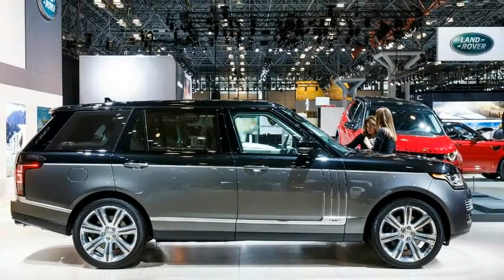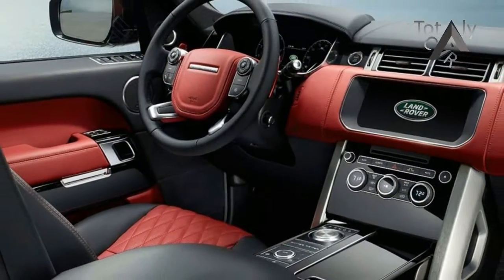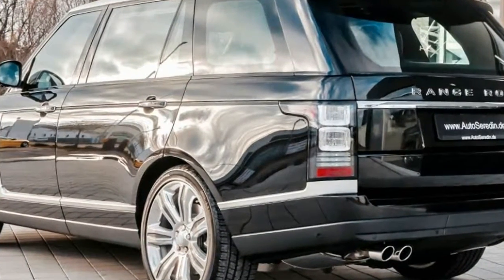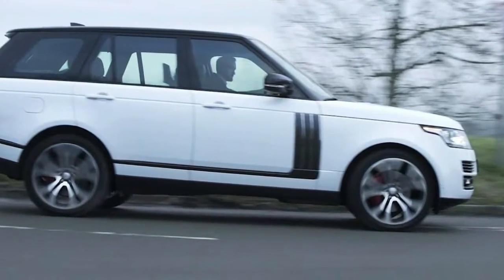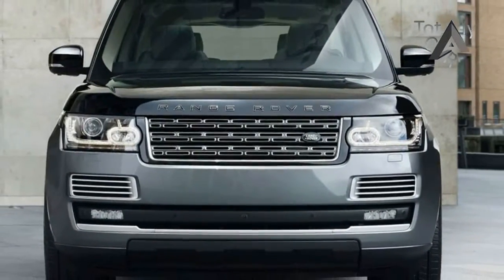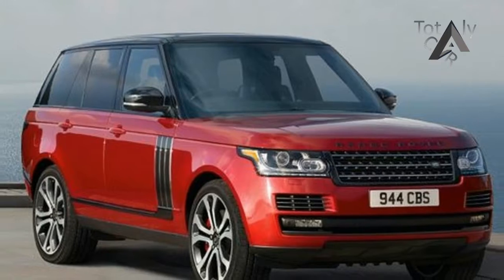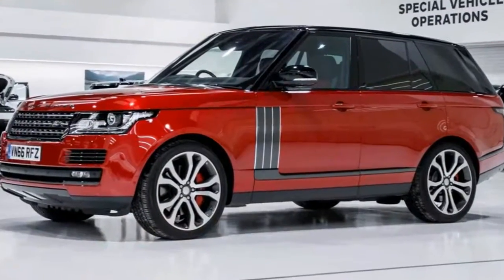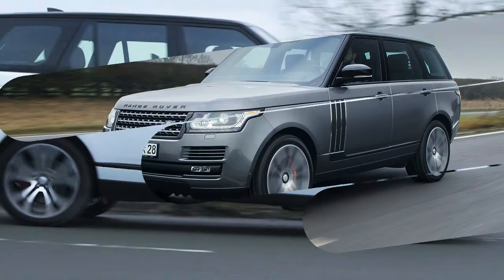News Update !!!2018 Range Rover SV Autobiography Price & Spec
News Update !!!2018 Range Rover SV Autobiography Price & Spec - The interior of SVAutobiography Long Wheelbase is the epitome of refined, sophisticated and indulgent living. Attention to the minutiae is in everything you see and touch. From the rear centre console with bottle chiller compartment and power deployable tables, to the unique seat design with calf support, the vehicle exudes confidence and a calm, collected air. A knurled finish to interior features such as Stop/Start button, rotary shifter, armrest adjusters and Satin Brushed cupholder, all add to the refined look. The key fob also has a knurled detailing and Autobiography script.

Popular Post !